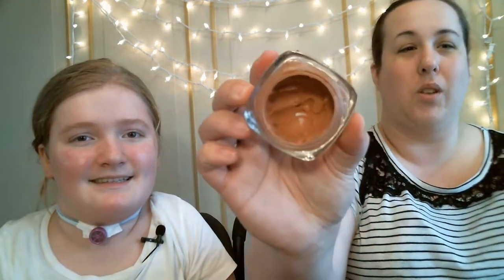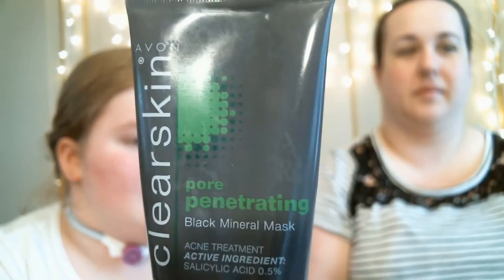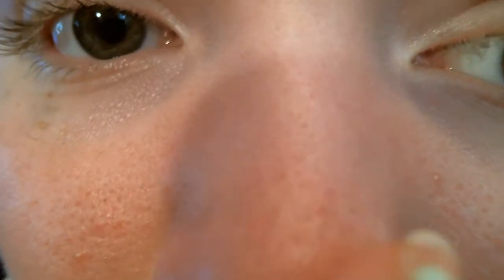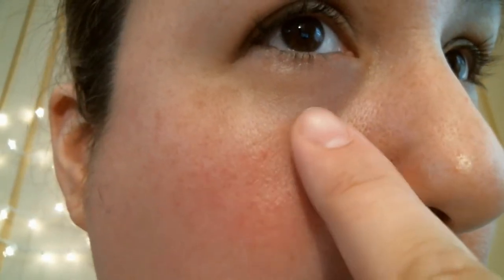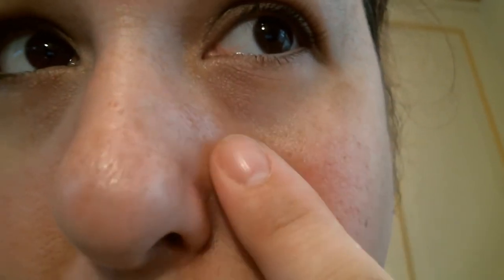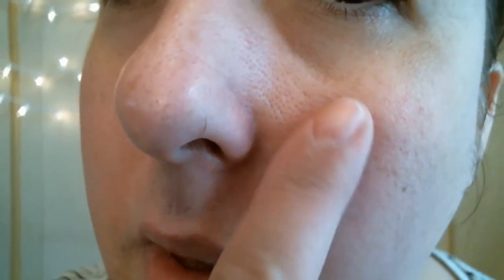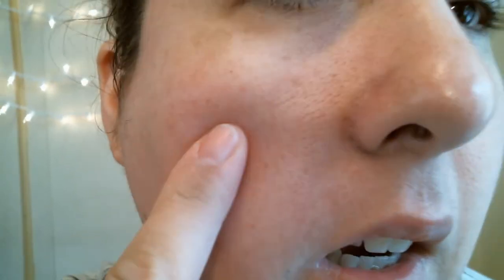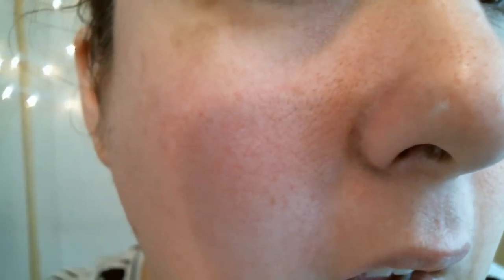Face MASKS for Clogged PORES?! | SPA Day with Mom ‘N Me!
We just returned home from Girl Scout Camp and decided to pamper ourselves with face masks. Emma tried a charcoal mask from Avon and I try a new L’Oreal clay mask. Let us show you the before and after, along with application and our thoughts on the products!

Products used:
1. Avon Clear Skin Pore Penetrating Black Mineral Mask
2. L’Oreal Exfoliate & Refine Pores Pure Clay Mask